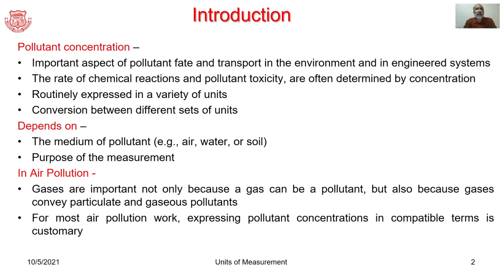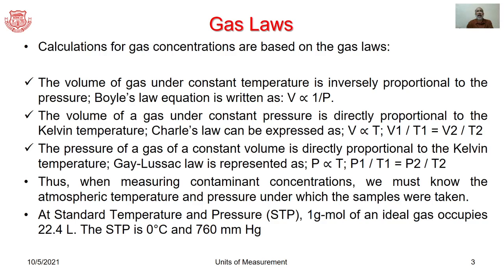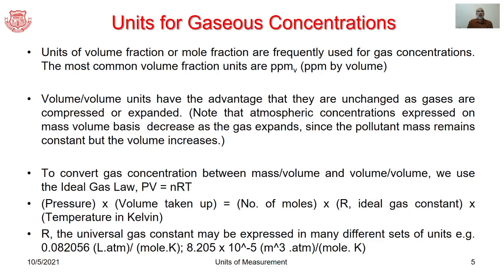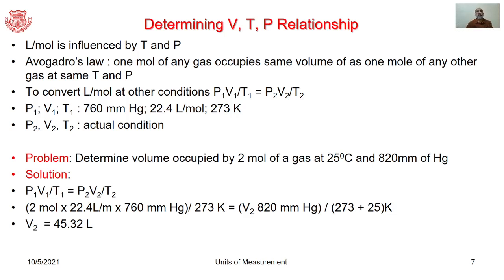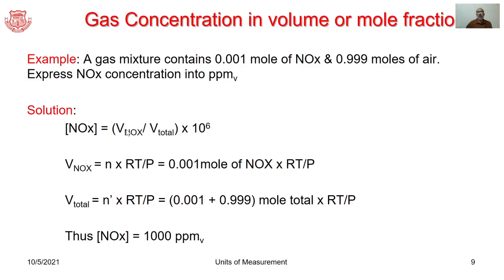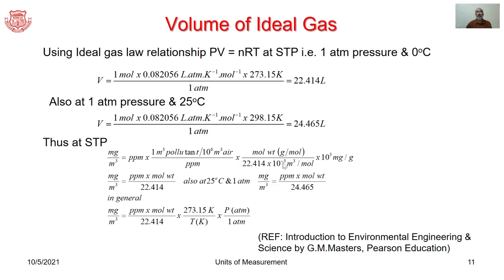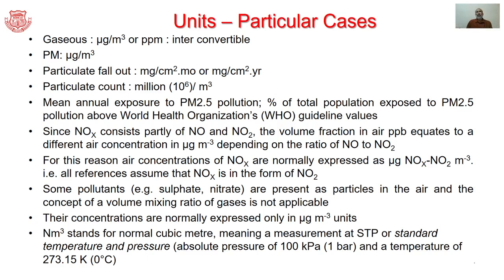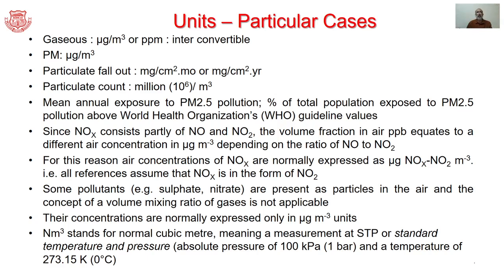M1 L4 Measurement Unit & expression of air pollutants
Module 1- L4:  Air Pollutants – Measurement Units & Expressions
The pollutant concentration is an important aspect of pollutant fate and transport in the environment and in engineered systems designed for treatment. The rate of chemical reactions and pollutant toxicity, are often determined by concentration also. The pollutant concentration is routinely expressed in a variety of units depending on the medium of pollutant (e.g., air, water, or soil) and also purpose of the measurement. The concentrations need conversion between different sets of units. This video is an educational resource and is focused on - Introduction to pollutant concentration & related gas laws, Types of expressions of units, Determining V, T, P relationship, Interrelationship of mass & volume based expressions, some particular cases. Here as one learns the content, he/she will be able to explain importance of pollutant expression; State applicability of gas laws for expression of units and determine the concentration of air pollutant & convert the same from one unit to other.